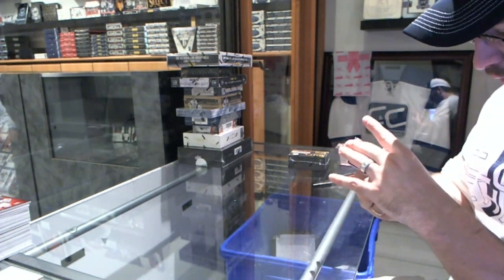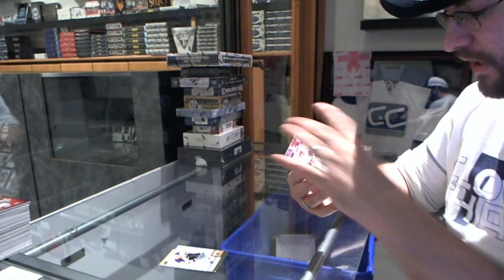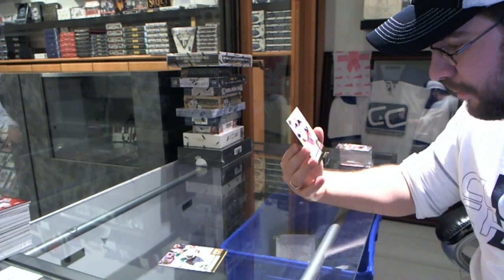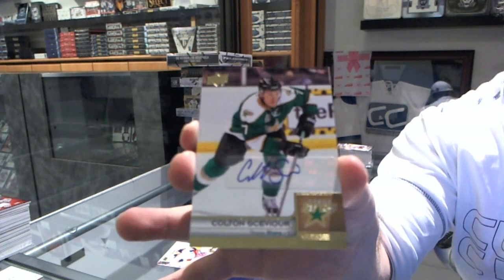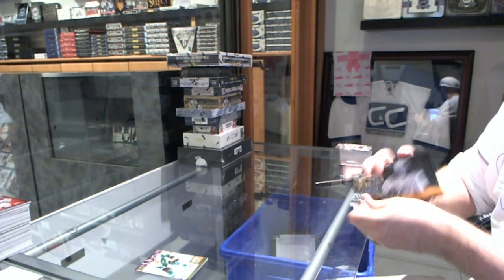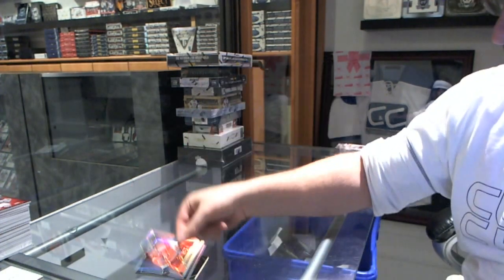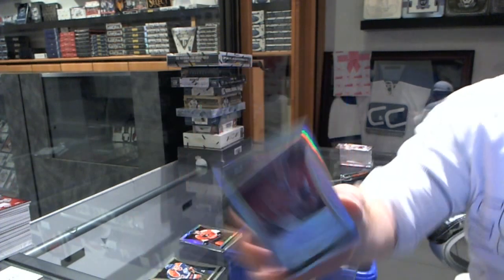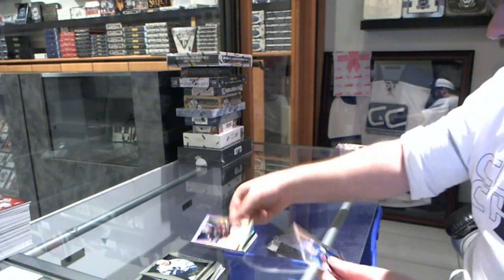13-14 UD AHL & 13-14 Panini Select Inner - C&C GB #4496